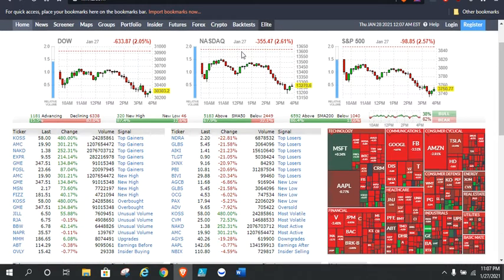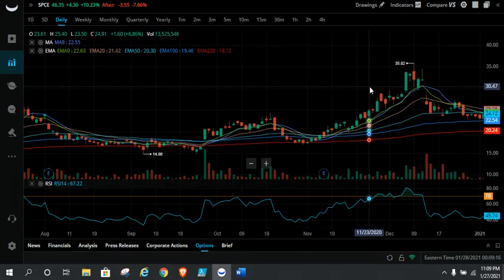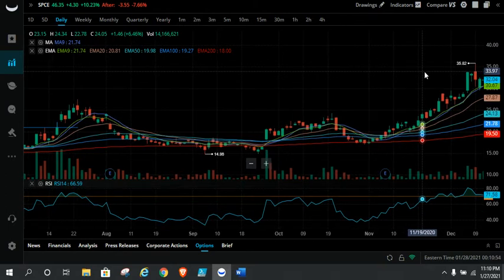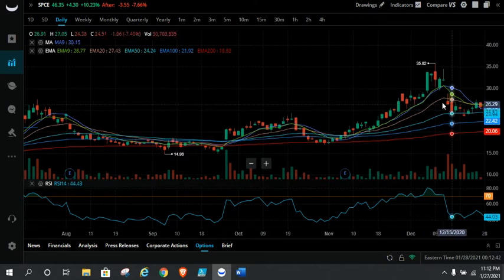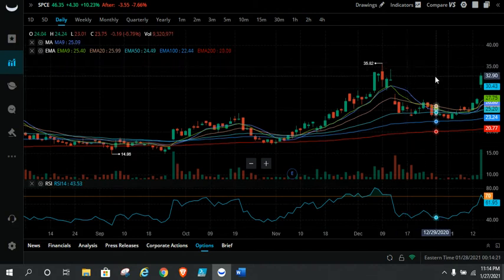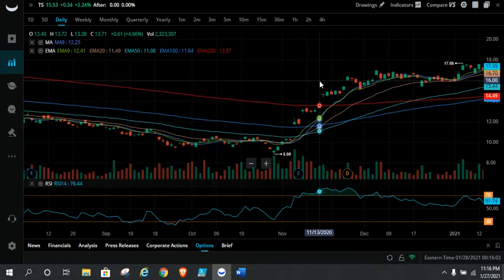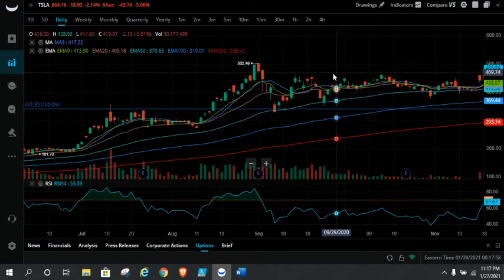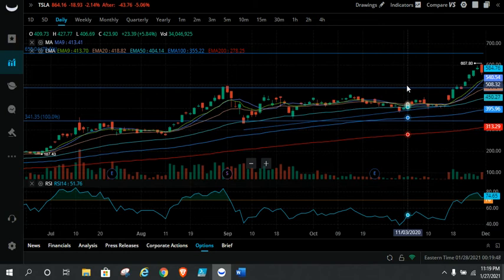Swing Trading Secrets - How To Find Huge Swing Trade Setups Using Webull!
Swing Trading is the most profitable way to make money in the stock market. Large hedge funds and investors use swing trading w/ options to profit large in short amounts of time. Watch video to learn my stock swing methods. Happy Trading.